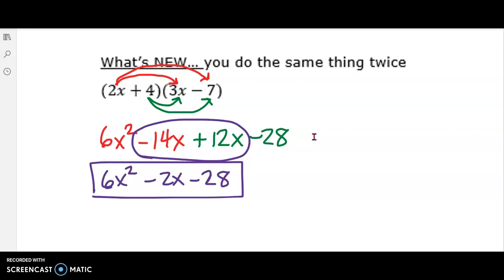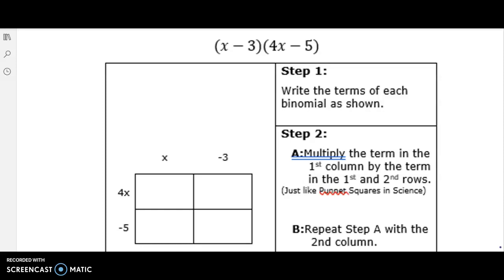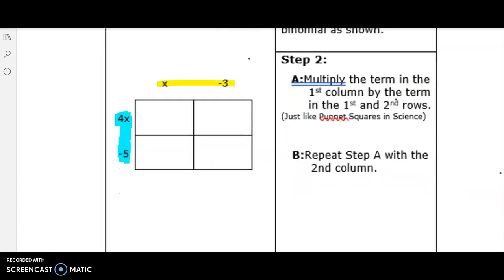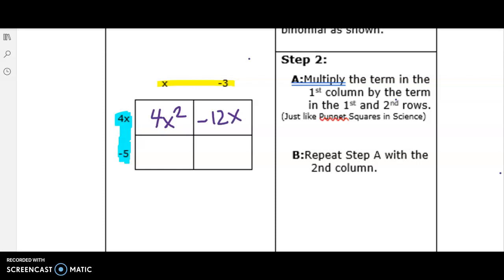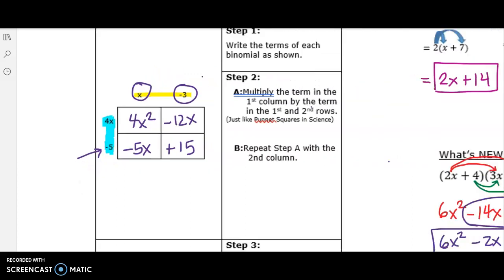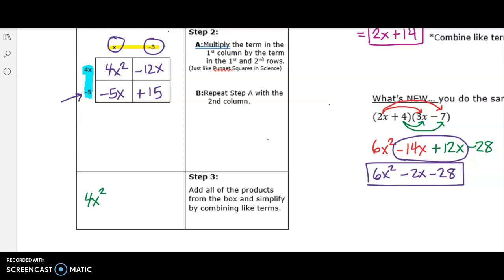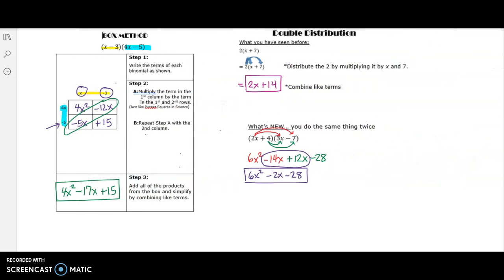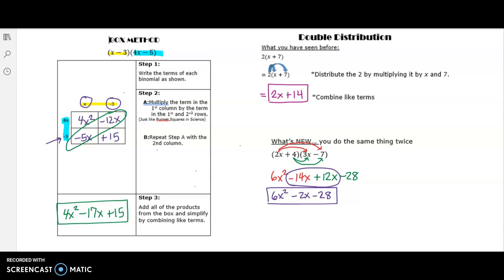6.4 Notes - Multiplying Polynomials